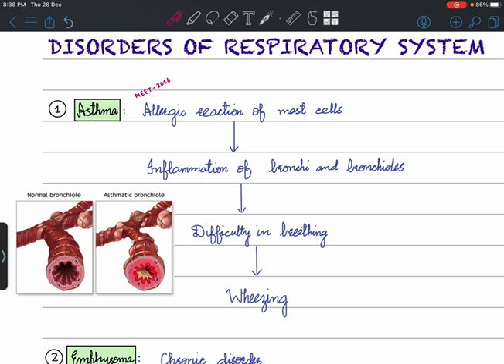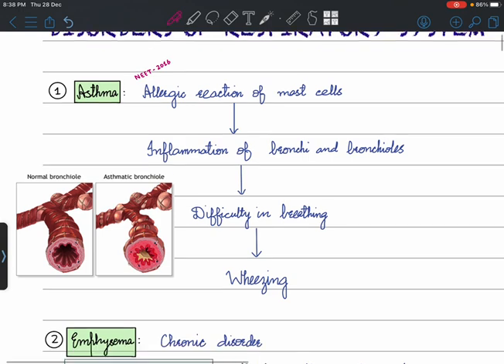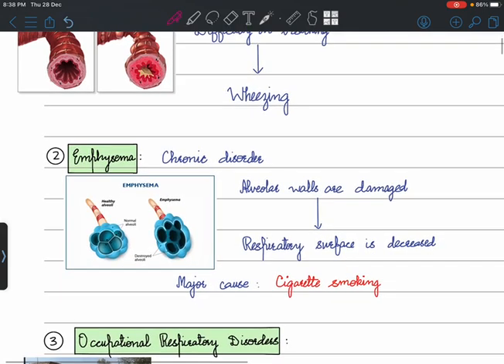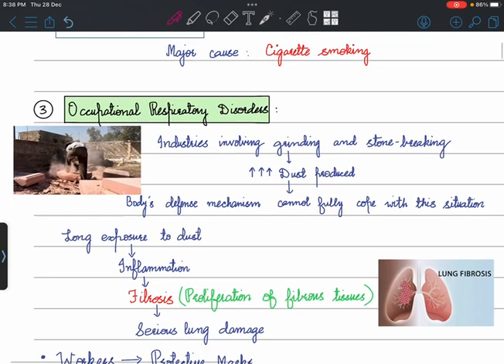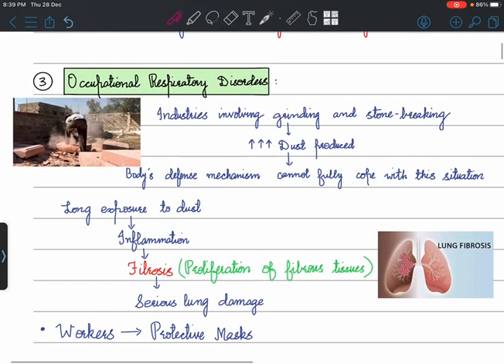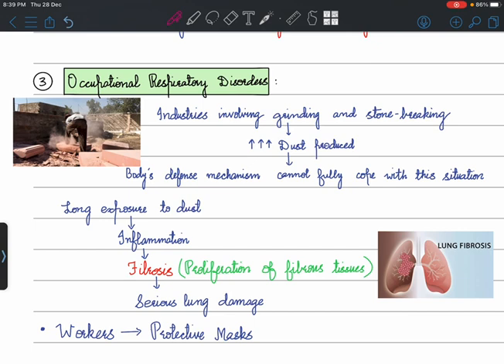Disorders of the Respiratory System 🫁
This is the first video in a series of videos which I am planning to make on the disorders mentioned in the unit of Human Physiology